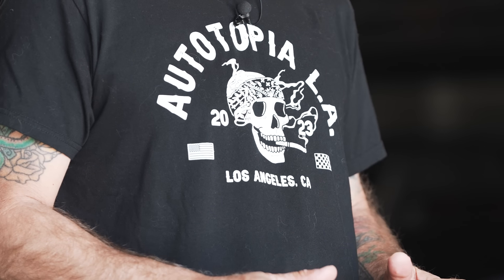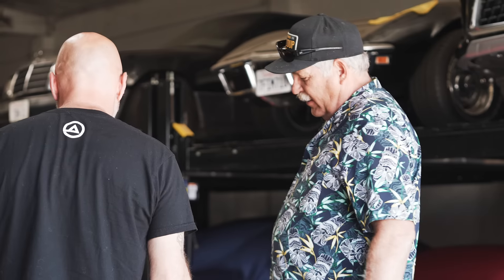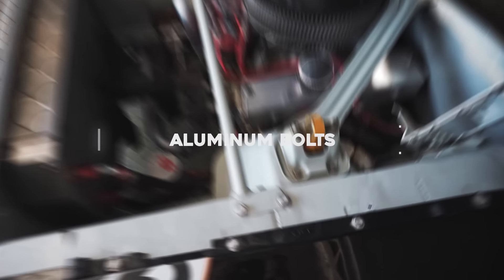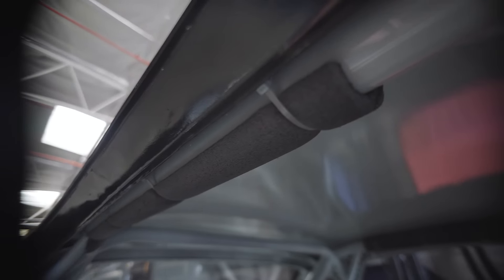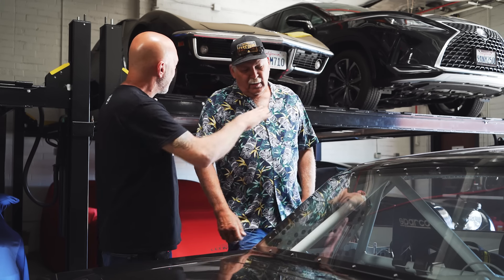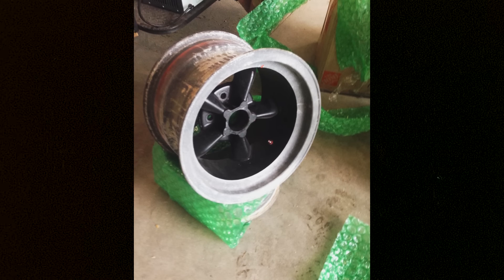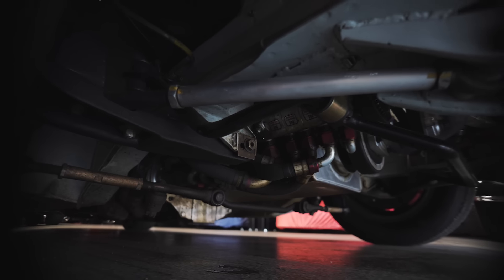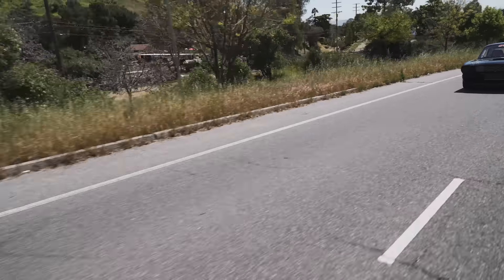'65 Ford Mustang with NASCAR Transmission & 363 Stroker Making 680 hp | Street Legal Racecar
My friend Ethan Ruff told me about a '65 Mustang that we had to shoot. Ron built this car to race at Shelby events and other track days and it's a beast. Fully caged. LOUD. Dog Box transmission from NASCAR with that beautiful "no lift shift." This car is a bruiser making over 600 naturally aspirated horsepower and it is loud. Technically street legal but honestly this is a race car so sit back and enjoy the ride...